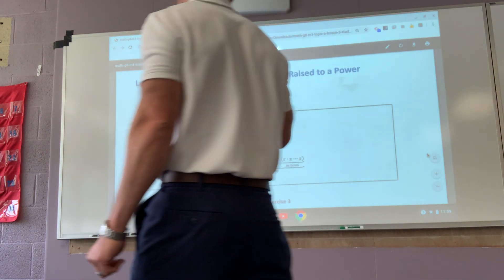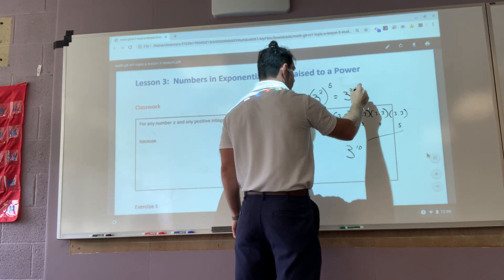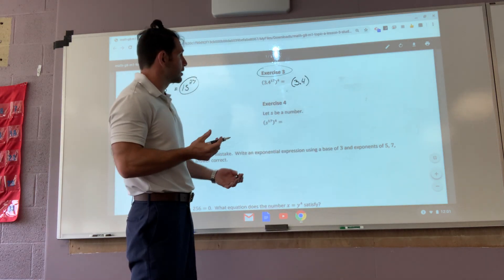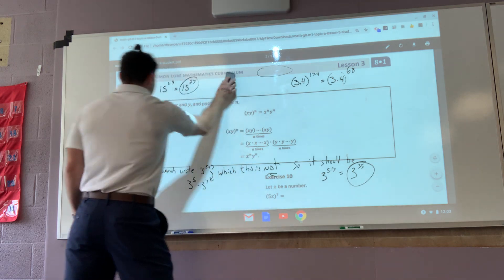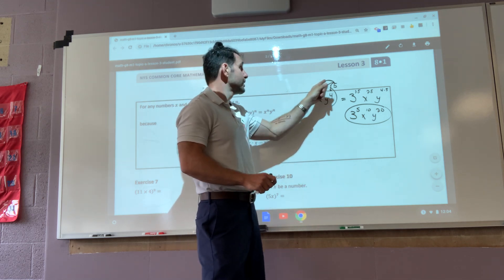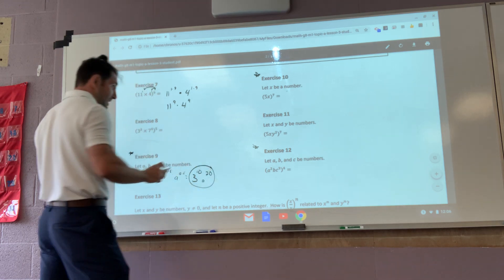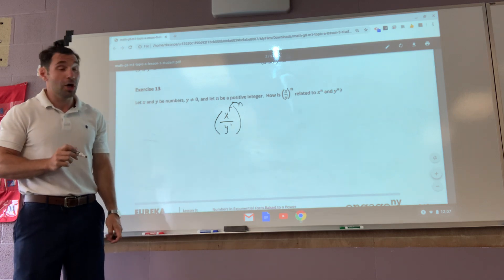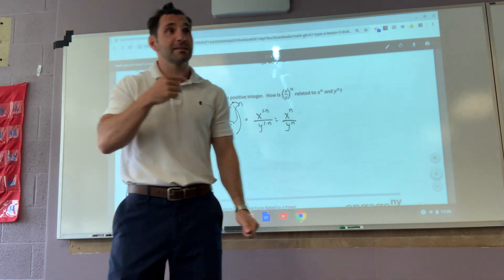8th Grade Module 1 Lesson 3: Powers Raised to a Power